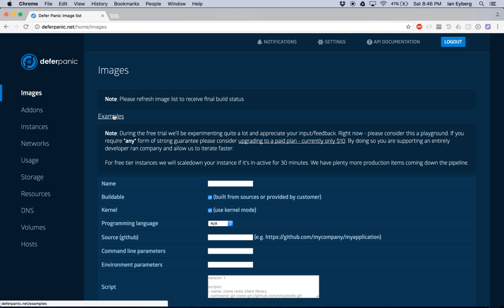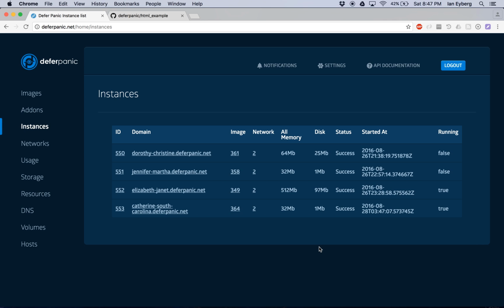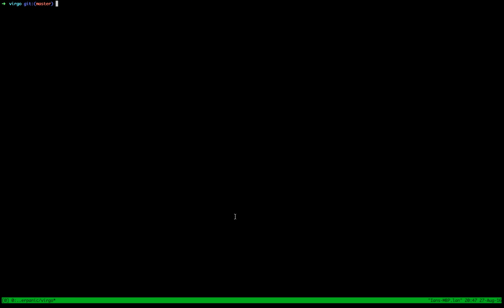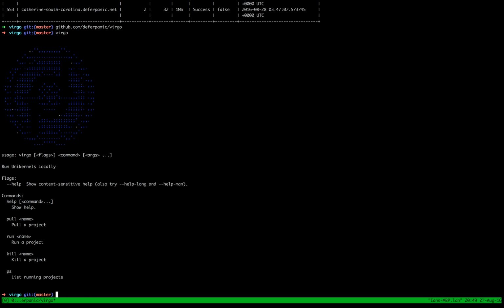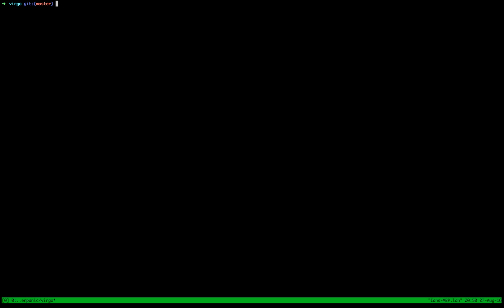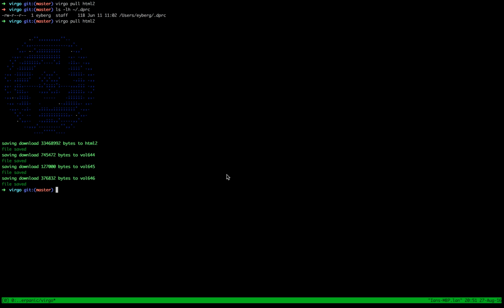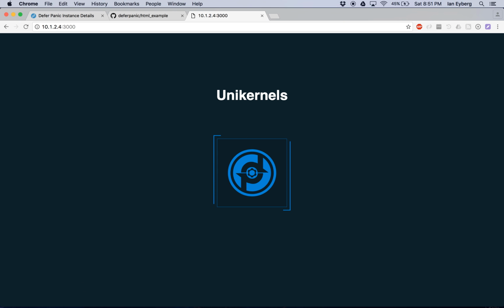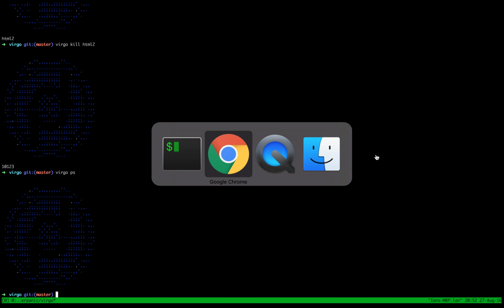Here we preset Virgo - a demo for a docker like application to run unikernels locally on osx.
Run unikernels locally on OSX with Virgo - a demo for interacting with the DeferPanic IaaS API.

Want to create the next Docker? Use this example as a starting point for working with unikernels.